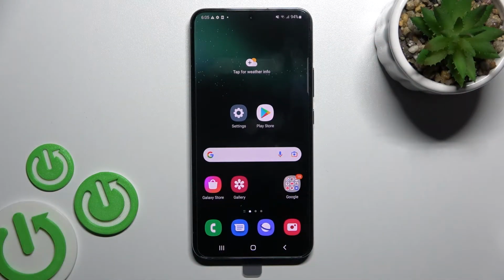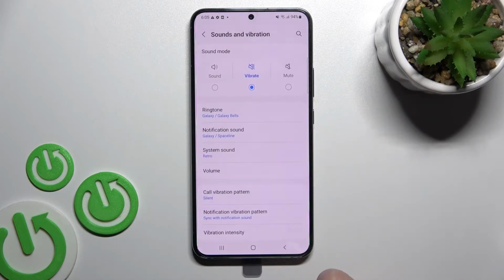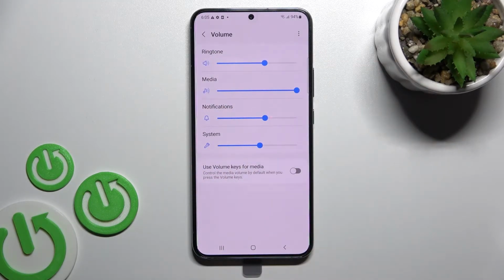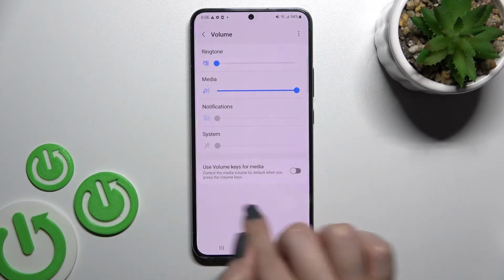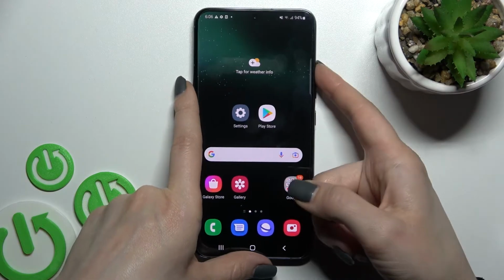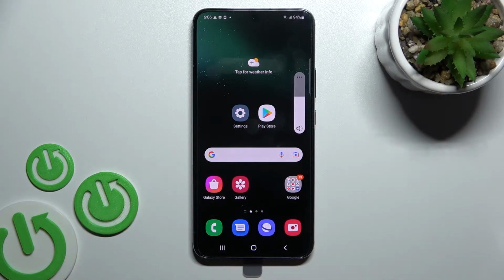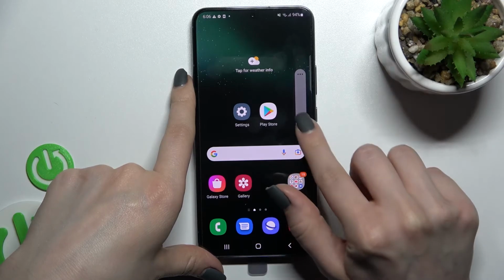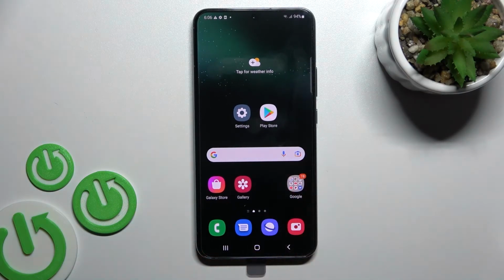How to Unmute Ringtone on SAMSUNG Galaxy S22+ // 3 Ways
Learn more information about SAMSUNG Galaxy S22+:
This video is brought to you with the purpose of showing how you can enable the volume of ringtone on your SAMSUNG Galaxy S22+ smartphone. Our specialist shows 3 ways of doing it. Please enjoy!

How to enable ringtone sound on SAMSUNG Galaxy S22+? How to enable ringtone volume on SAMSUNG Galaxy S22+? How to increase ringtone sound on SAMSUNG Galaxy S22+?